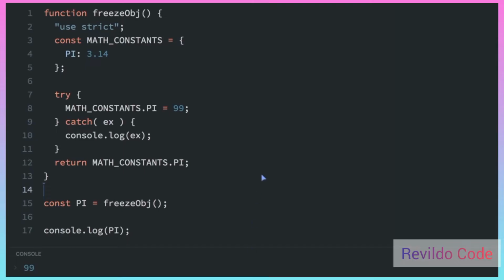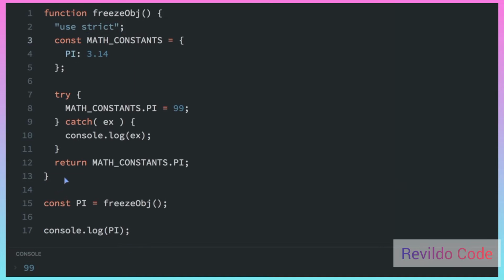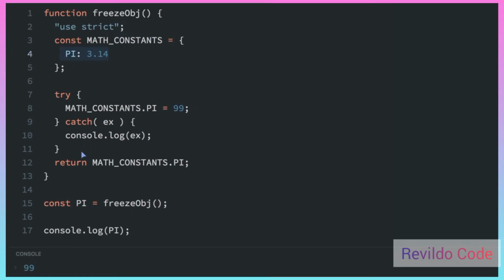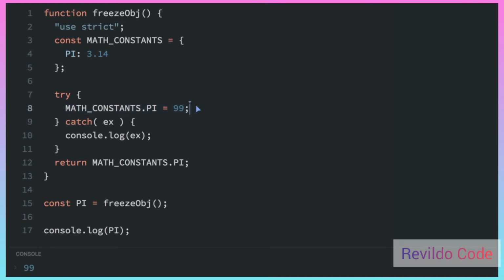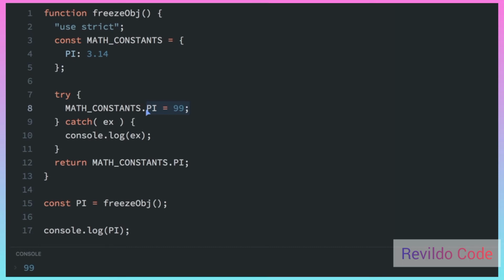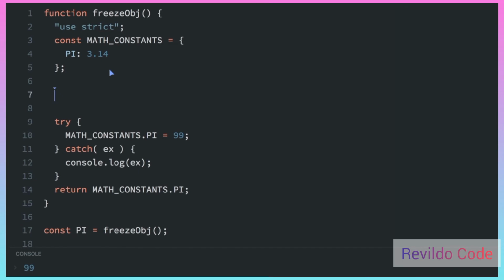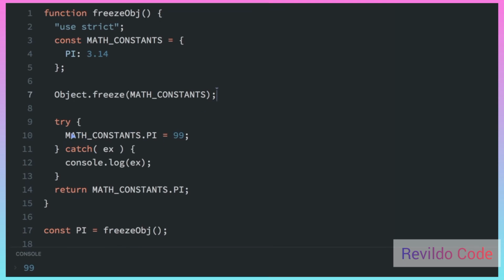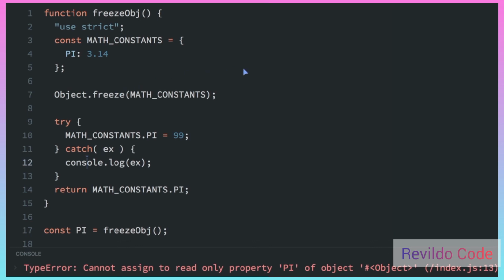Prevent Object Mutation in javascript | Javascript Full Course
Here are a few ways to avoid mutating our original character object:

Create a New Object. This may seem obvious, but you can always create a new object! ...

Object. assign( ) ...

Spread Syntax. Finally, for some syntactical sugary goodness, we have the spread operator.

Mutations. A value is said to be mutable if it can be changed. That's all there is to it: a mutation is the act of changing the properties of a value. All primitive value in JavaScript are immutable: you can't change their properties - ever.

Mutation may lead to unexpected and hard-to-debug issues, where data becomes incorrect somewhere, and you have no idea where it happens. Mutation makes code harder to understand: at any time, an array or object may have a different value, so we need to be very careful when reading the code.

Slightly confusingly, arrays also have some methods that don't mutate the original array, but return a new array instead:
prototype. slice()
prototype. concat()
prototype. map()
prototype. filter()

A mutable object is an object whose state can be modified after it is created. Immutables are the objects whose state cannot be changed once the object is created. Strings and Numbers are Immutable.